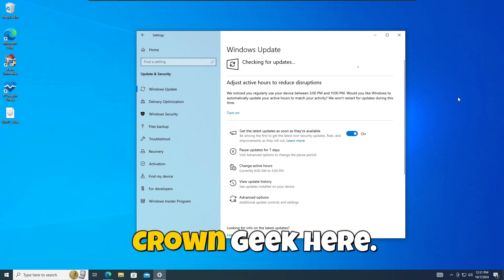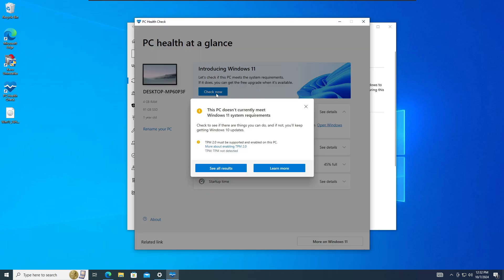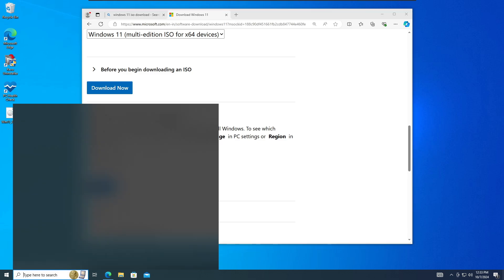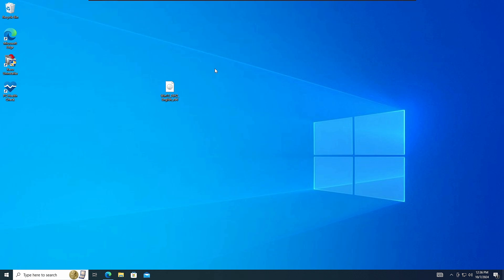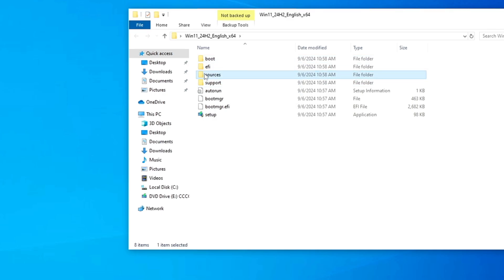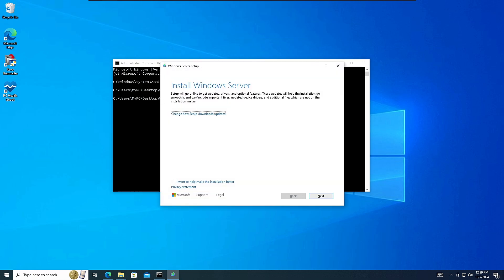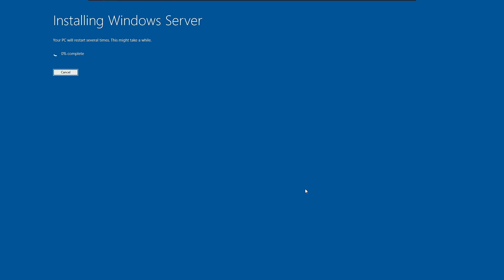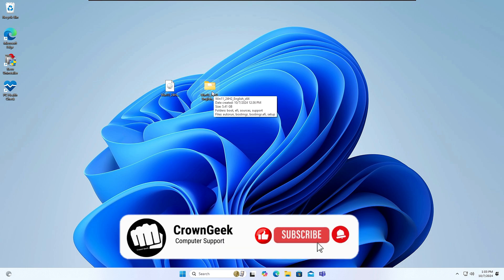How to UPGRADE to Windows 11 24H2 on Unsupported Hardware (No USB & No Data LOSS)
If you are on Windows 10 or Windows 11 22H2 and 23H2 versions and want to upgrade to the latest version of Windows 11 which is 24H2 on unsupported or even on supported hardware without data loss and without using any USB than check this easiest method.
I am using Windows 10 here you can do the same steps on Windows 11 older version.

🔽 Timestamps 🔽
00:00 - Useful information
00:43 - Try Updating Windows to get a 24H2 update
01:22 - Download Windows 11 24H2 ISO
03:10 - Extract ISO Files to Folder
04:10 - Upgrading Windows 10 to Windows 11 24H2

 dism /online /get-intl
 setupprep.exe /product server

▬▬▬▬▬▬▬▬▬ஜ۩۞۩ஜ▬▬▬▬▬▬▬▬▬
▬▬▬▬▬▬▬▬▬ஜ۩۞۩ஜ▬▬▬▬▬▬▬▬▬

☑ Watched the video!
☐ Liked?